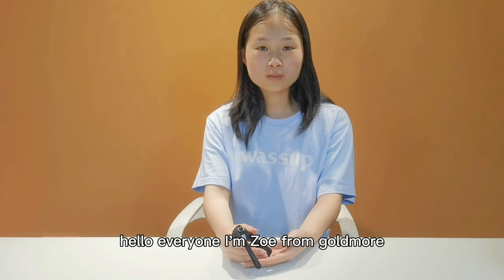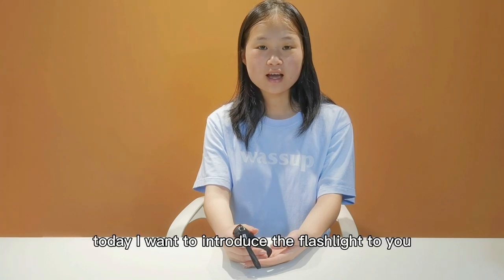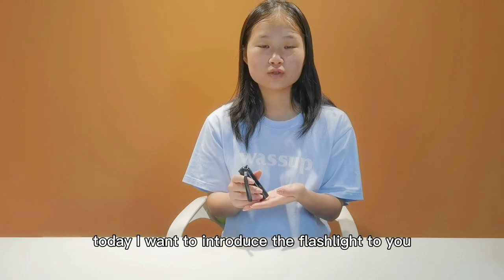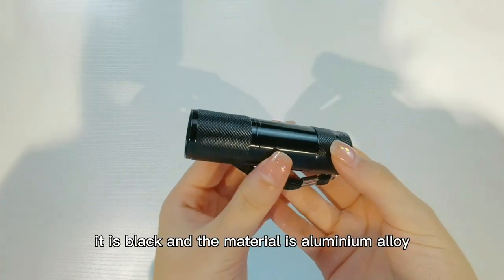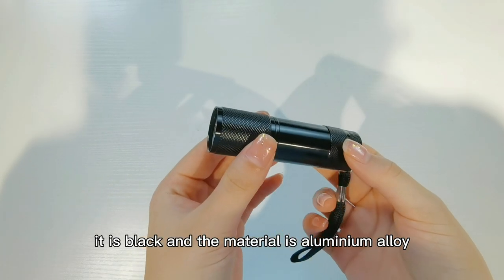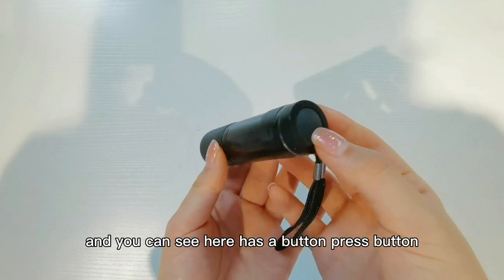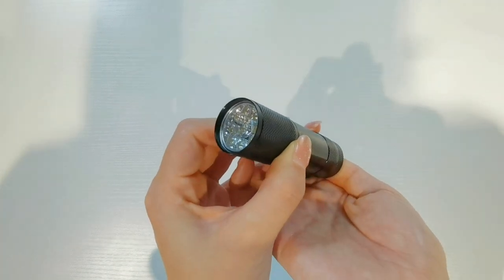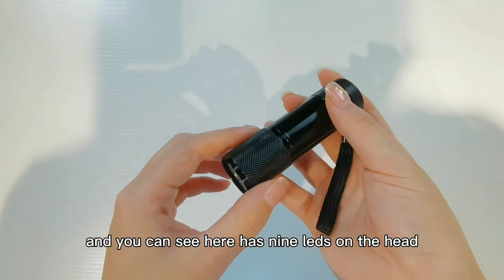GOLDMORE8 Nine LEDs Flashlight with On/Off Function Pocket Light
The flashlight has 9 leds. The function is sample: on/off. The material is aluminum alloy. It is small enough for you to bring it with you. I can offer you best price.